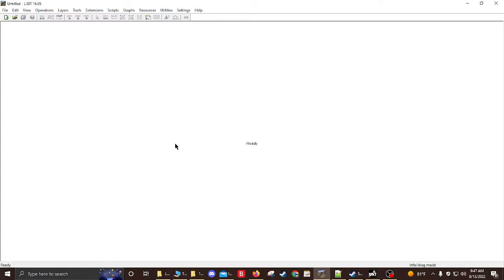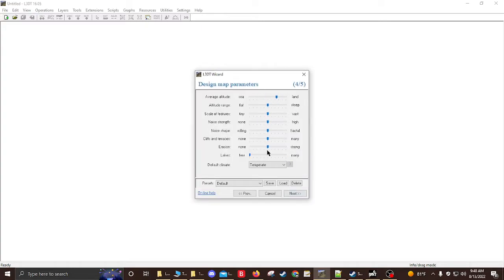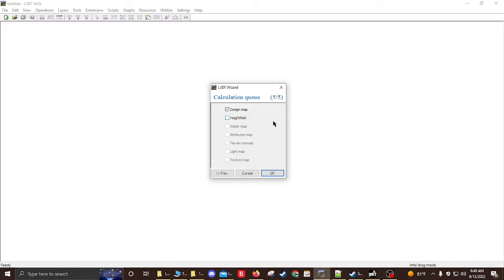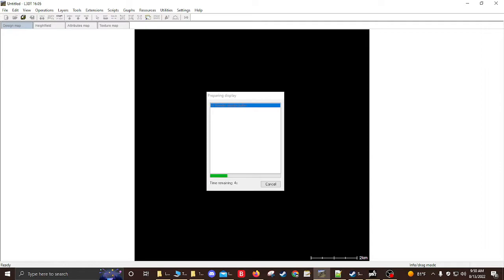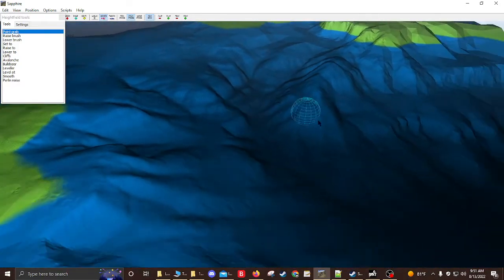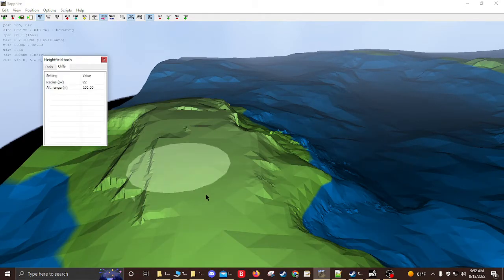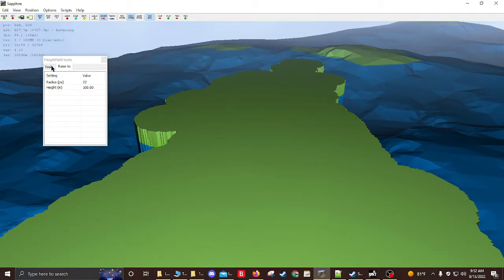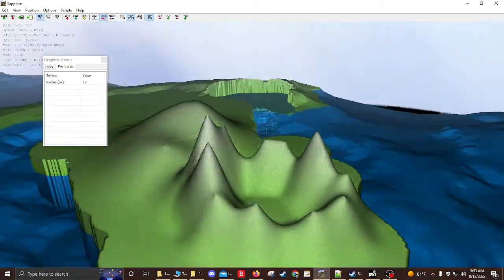Getting started in L3DT simple tutorial